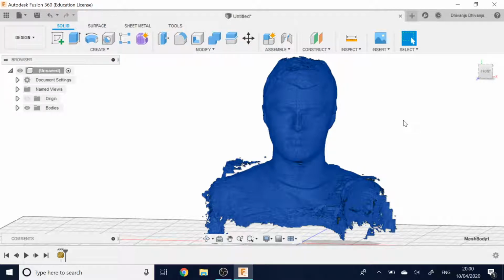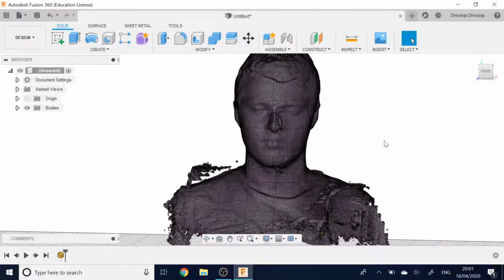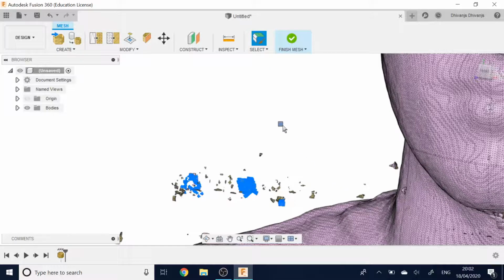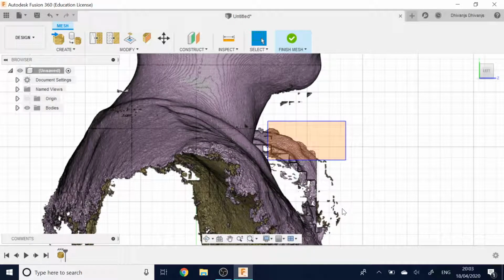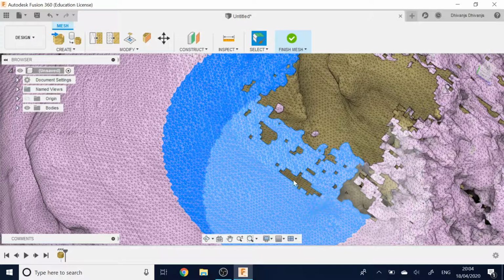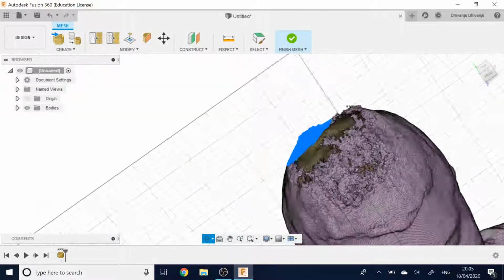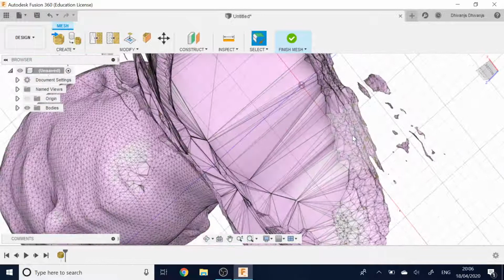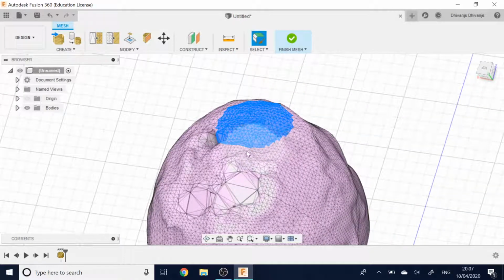How to edit .stl files in fusion 360 (mesh files)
A tutorial on all the different types of tool in fusion 360s mesh workspace